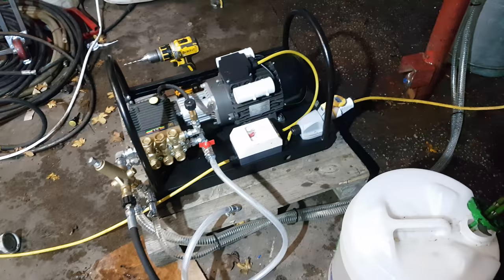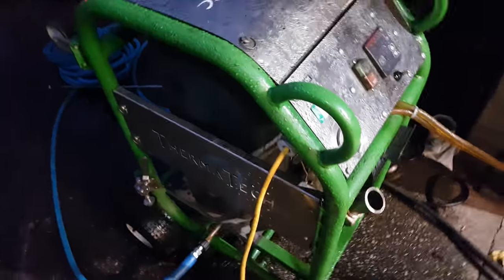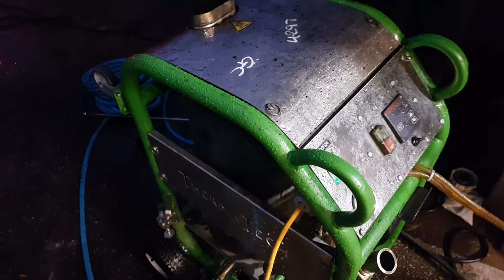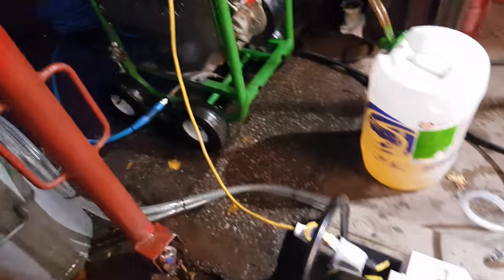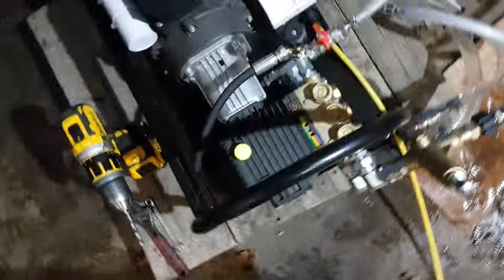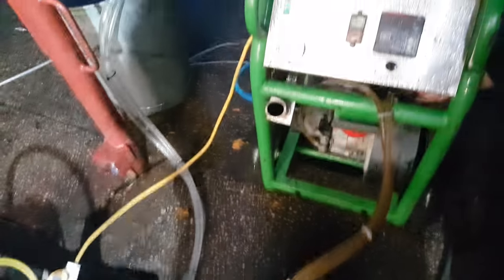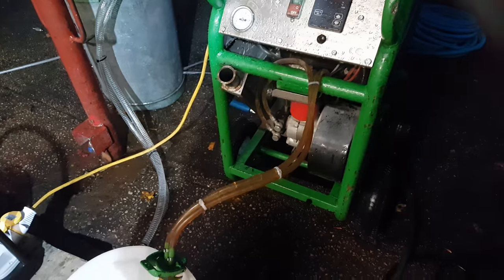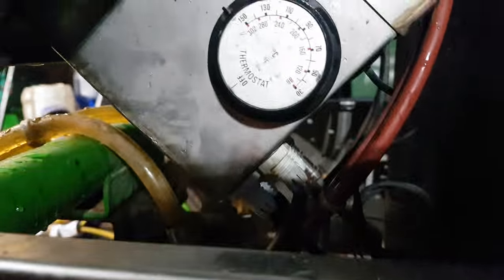QWASHERS YOUTUBE EBAY THERMA TECH STEAM HOT BOILER REPAIR & SERVICE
QWASHERS YOUTUBE EBAY THERMA TECH STEAM HOT BOILER 150 DEG REPAIR & SERVICE  LAVOR BOILER ST6 FLOW SWITCH DIGITAL DISPLAY FAILED